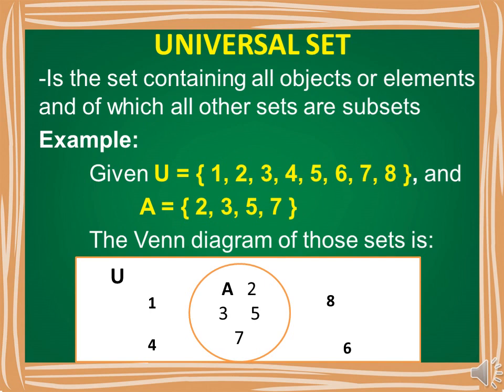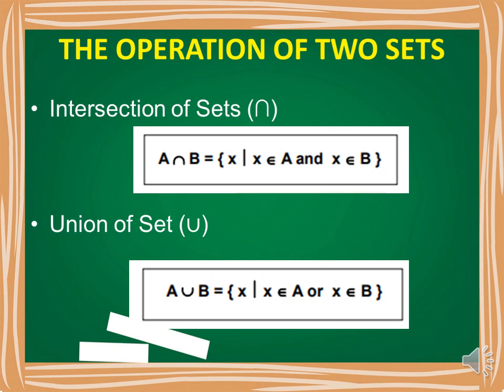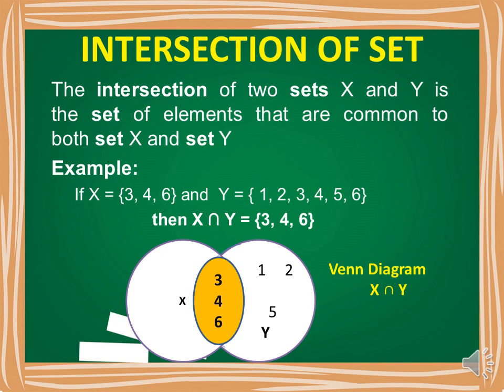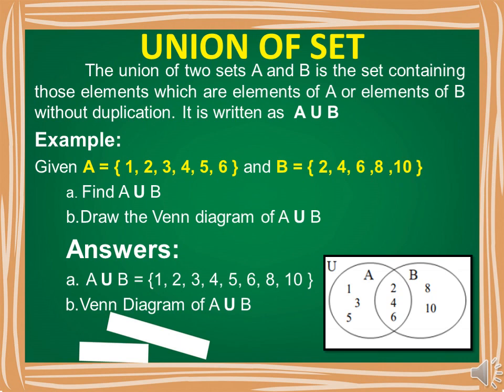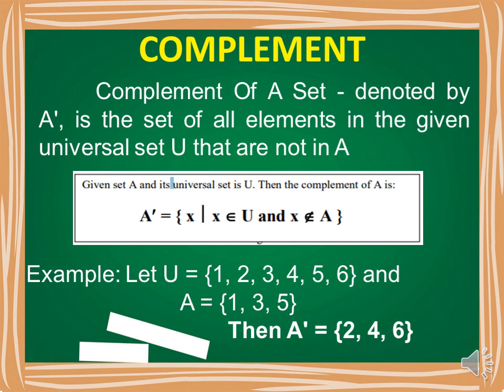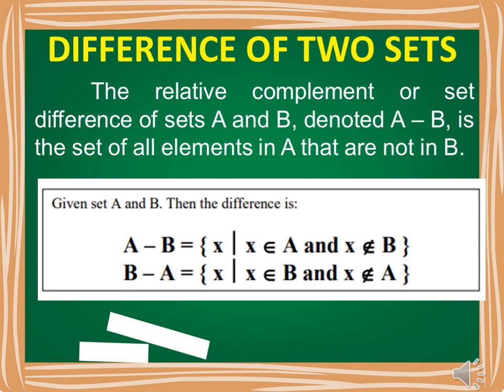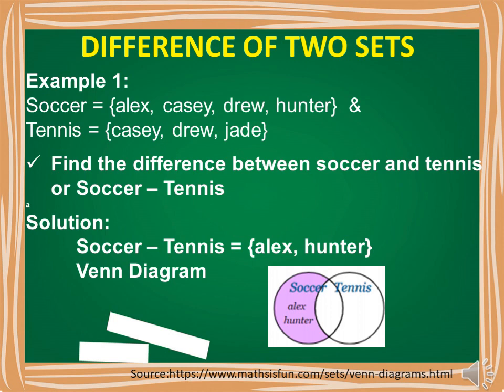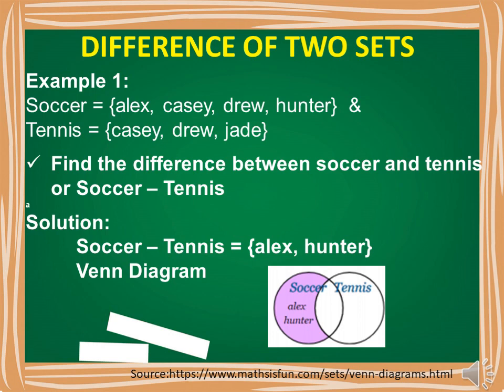VENN DIAGRAM & OPERATIONS ON SETS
This explains how to use venn diagram to show relationships between two sets; how to determine the difference of two given sets; the union and intersection of two sets; the universal set.